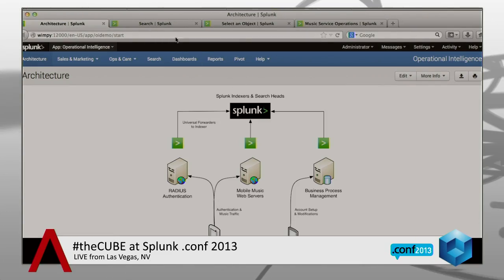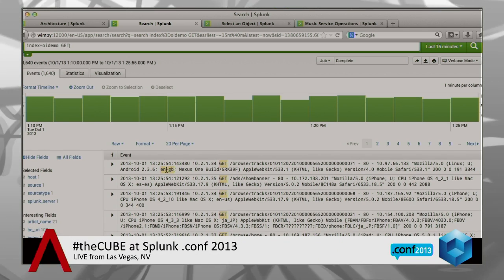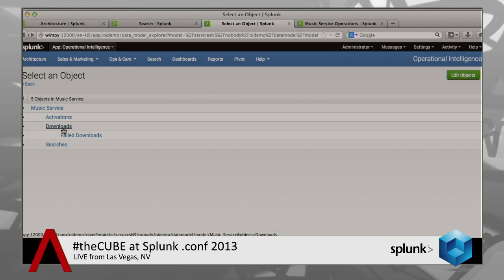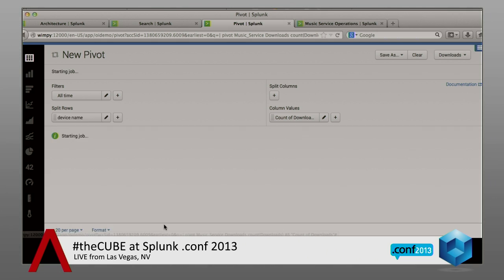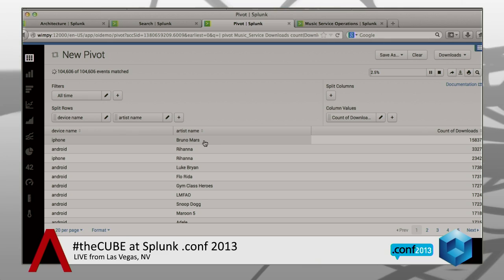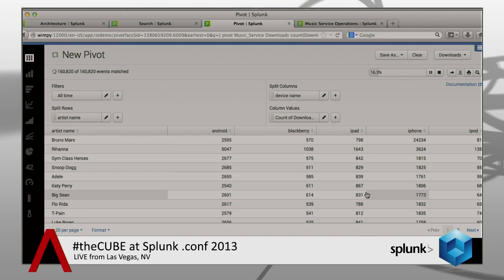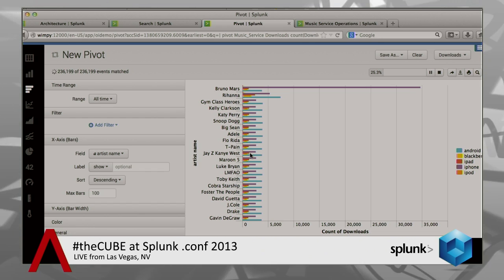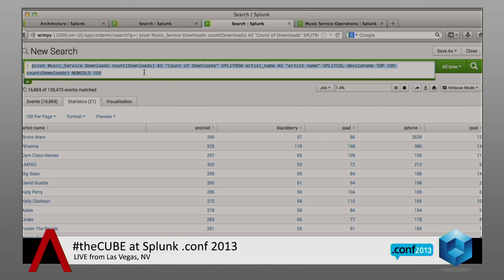Sanjay Mehta & Manish Kalra | Splunk .conf2013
Attending the Splunk Conference in Las Vegas, Dave Vellante, Chief Analyst with Wikibon, welcomed Sanjay Mehta & Manish Kalra to theCUBE, where they discussed the goals and objectives of the freshly released Splunk 6, and also provided a live demo.

Sanjay Mehta, VP of Product Marketing, starts by sharing Splunk's primary goal: "making machine data very accessible, usable and valuable to everyone."

It is an ongoing process, requiring a lot of work, as Mehta said: "We are constantly progressing on that mission, and Splunk is really all about 'how you take data and put it in the hands of everyone'. We've basically delivered three breakthrough innovations that together represent a game changing factor," claimed Mehta, who insisted it was not his choice of words, but their customers'. "Our customers genuinely believe these are game changing features."

New in Splunk 6

Talking about the new features of Splunk 6, Mehta went into detail:

1. The Pivot Interface -- provides the ability to analyze data without writing or learning a query language.
2. The Data Model -- the concept, for those familiar with Splunk, it enables you to add meaning to underline raw machine data
3. High Performance Analytics Store -- it improves the performance of an analytics kinds of operations by about 1000x.

"There's a lot more, but these are the three things we're leading with," explained Mehta. Vellante picked up on that thought, noting that "the Holy Grail of Big Data seems to be putting analytics in the hands of not just the power users and the technology geeks, but in the hands of everyday line-of-business users."

The three capabilities described (fast, easy and flexible), seem to deliver exactly that. As for the types of people who are going to be accessing this platform, Mehta mentioned the security teams of IT departments, but also the business users who recently found value in the analytics.

"We've seen this migration of people in IT taking this information and putting it on the desk of the C-level person or the business user," clarified Mehta. "They are helping them getting a much richer sense out of their digital services, websites, infrastructure, their products; everything that they're doing is part of their company and they get a richer sense of what's happening, in real-time, using Splunk."

Splunk 6 Demo

To exemplify, Manish Kalra, Director of Product Marketing, proceeded to demo Splunk 6, showing its use of columnar technology to dramatically increase the speed of data processing.

You can see the whole segment below. To quote Kalra, the entire process is greatly simplified in this version of Splunk: "All I needed to know was how to use a mouse."